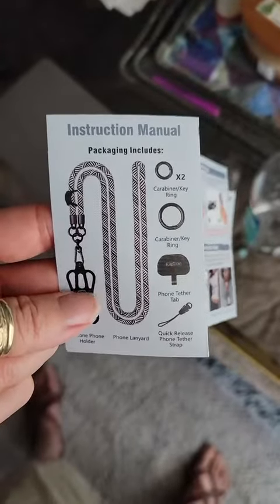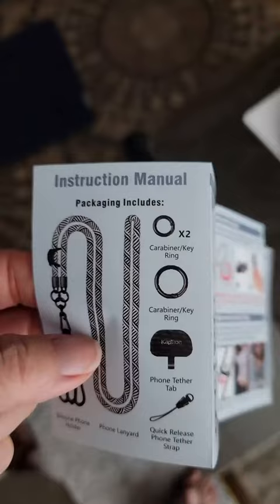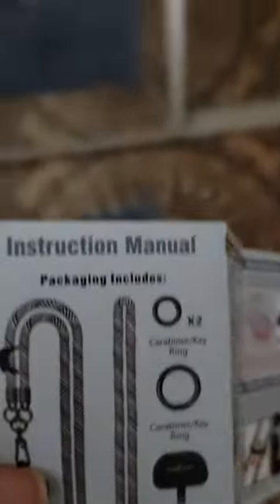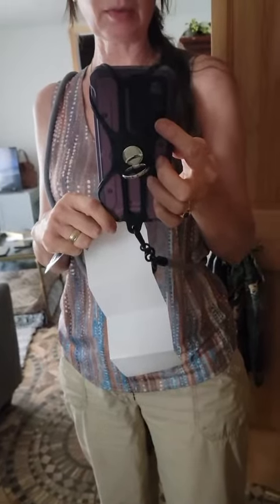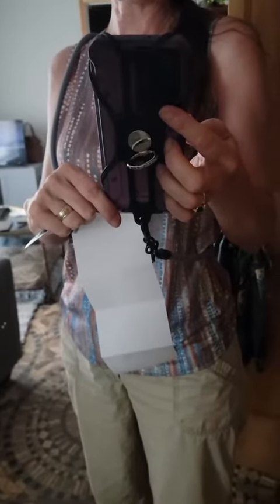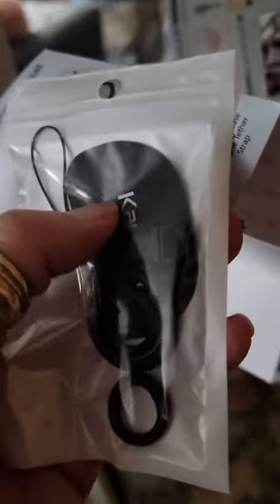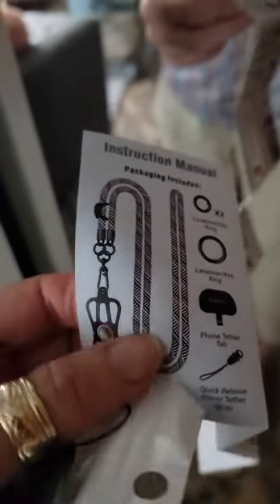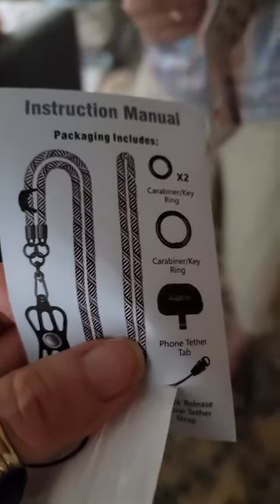Universal Cell Phone Lanyard Holder, Adjustable Crossbody Phone Neck Shoulder Strap Review, Works gr